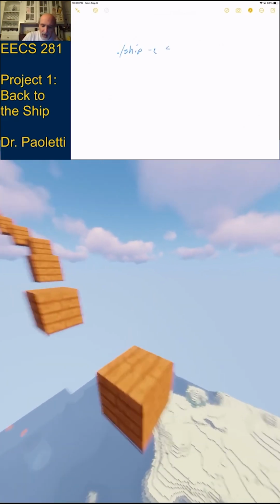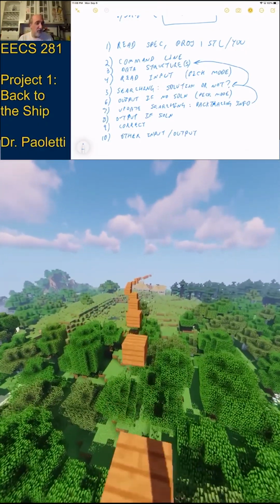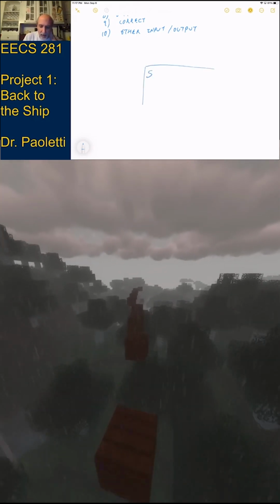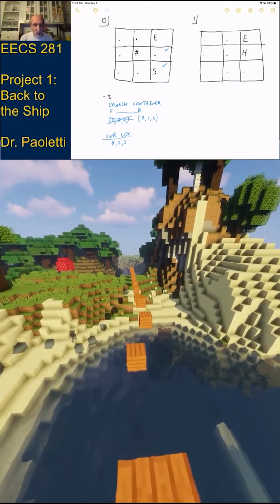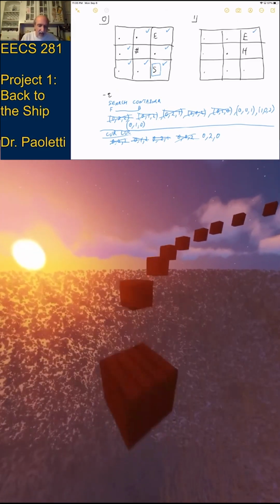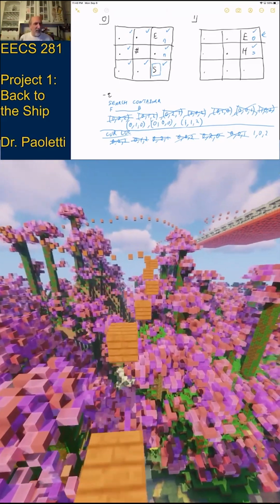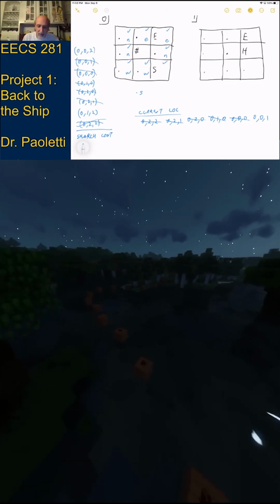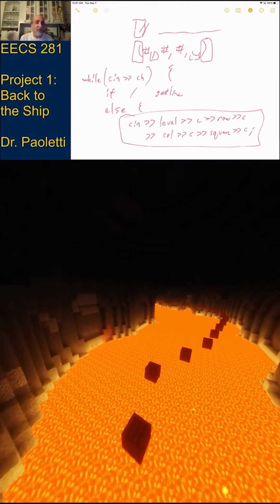EECS281 P1 Ship watchable (mobile)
0:00 Welcome to P1 - YOU GOT THIS
4:15 Input/Output Redirection
5:55 List of TODOS
21:25 Discovered/Investigated Tiles
23:59 Example Start
27:25 Queue Example
51:53 Stack Example
1:03:35 List Mode (reading input)